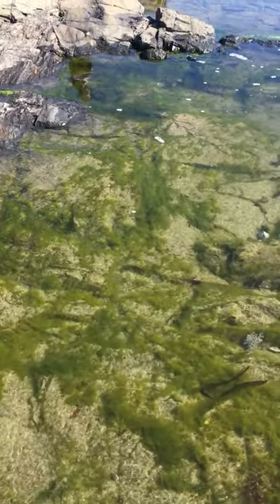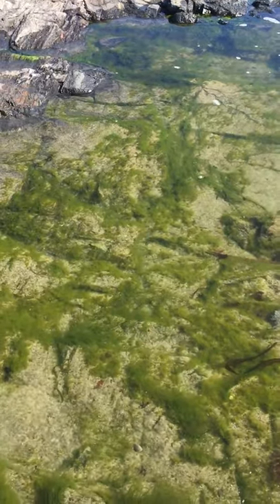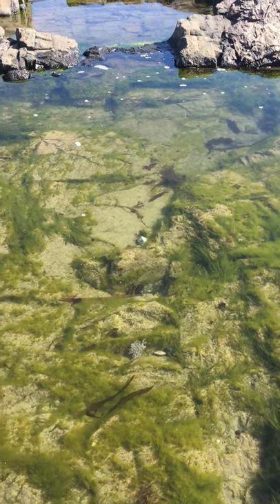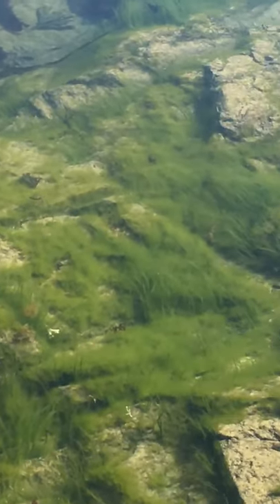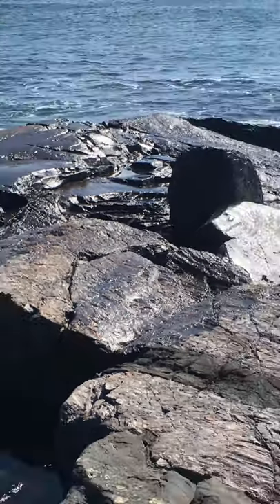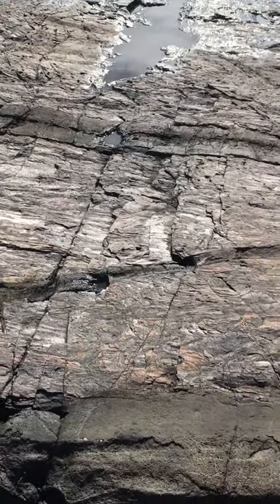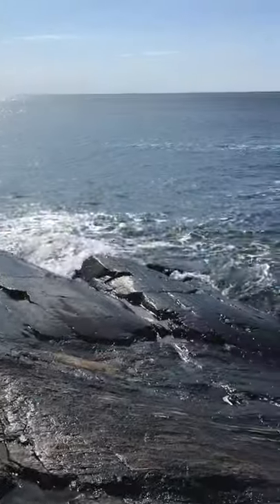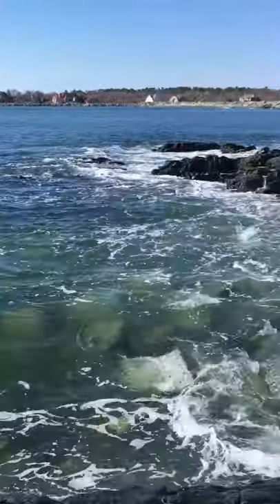Rye tide pool